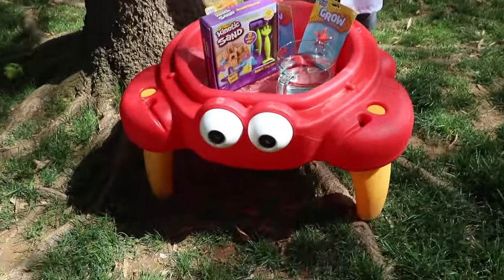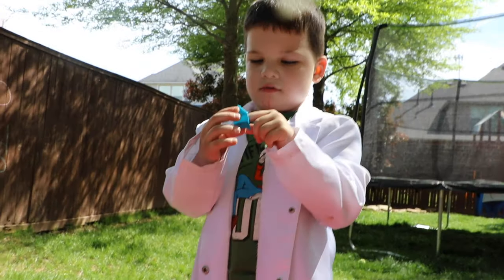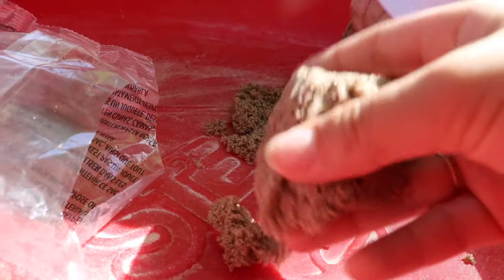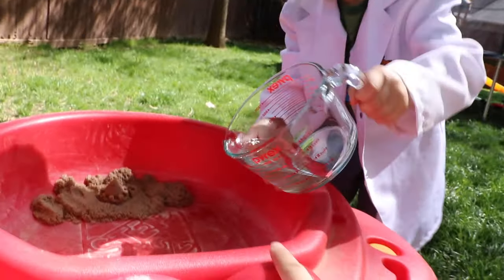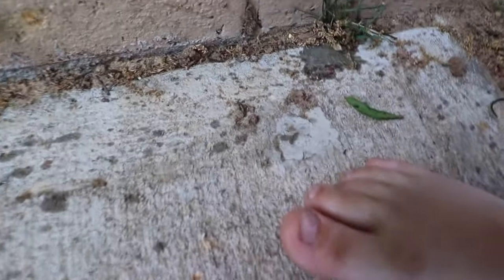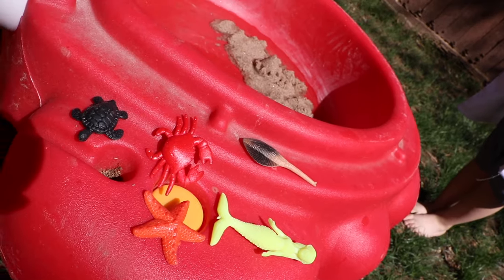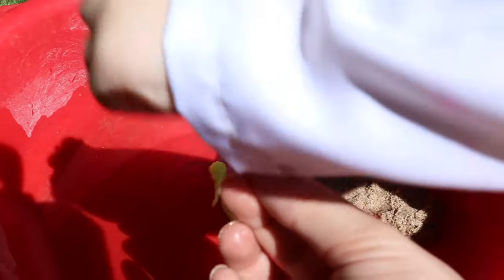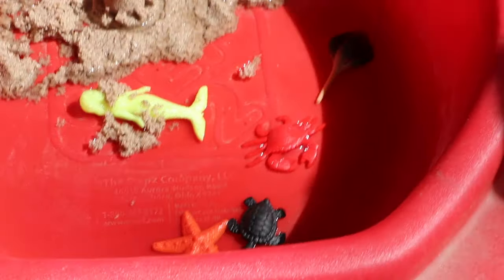Caleb Pretend Play with Beach Toys and Sand Box! Kinetic Sand Fun With Kids!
This is a family friendly entertainment channel for kids.

We love your letters!